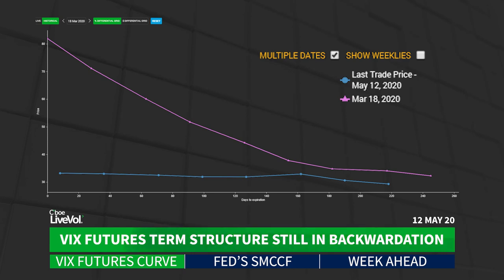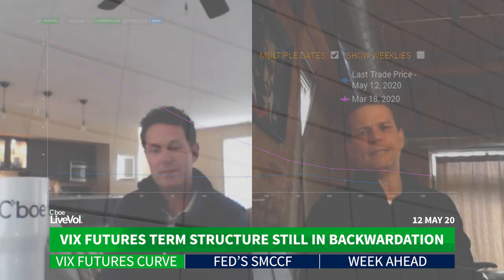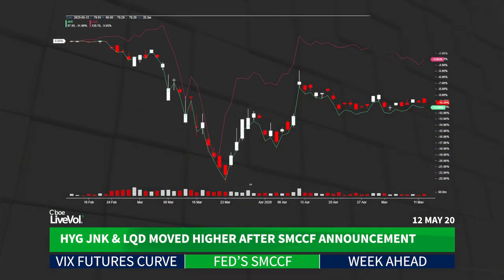Seconday Market Corporate Credit Facility to Start Buying ETFs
The Secondary Market Corporate Credit Facility (SMCCF) to start buying ETFs, Danny & Kevin use LiveVol Pro to take a closer look at how the corporate credit market has responded since initial SMCCF news back in March, $IBHY posts record volumes, & a $VIX futures curve update.